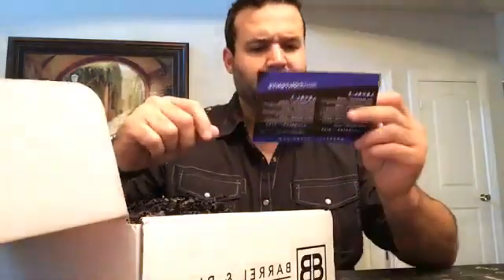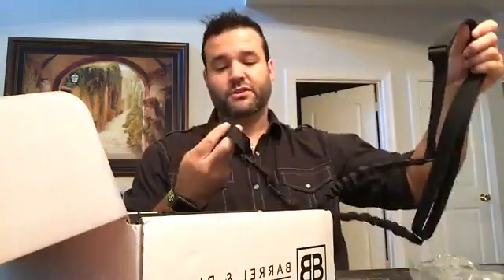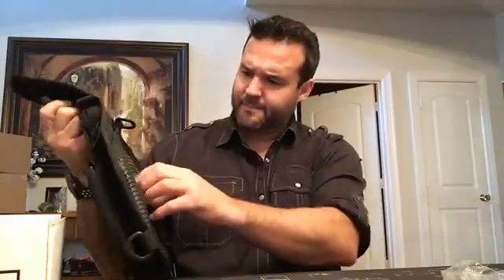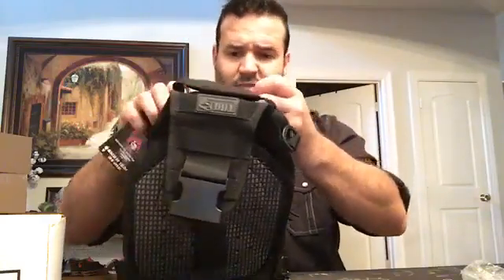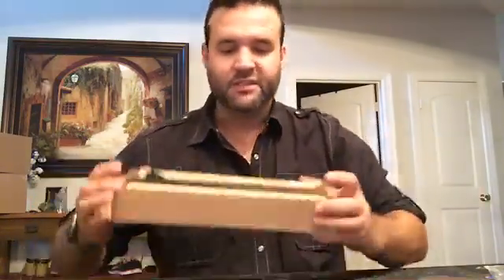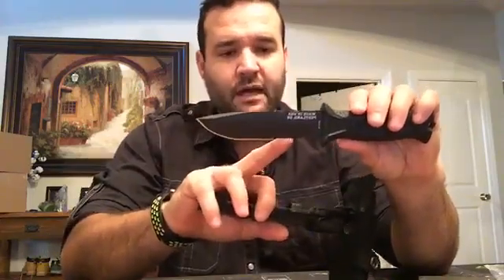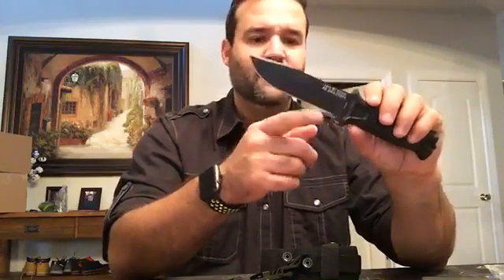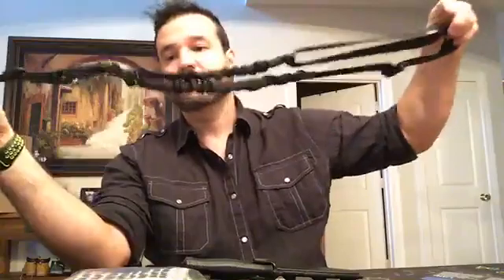Barrel and Blade Unboxing Video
gave me last year!  Go hit them up and see what gifts you might find for that special someone in your life or just to add to your own collection! - ASJ